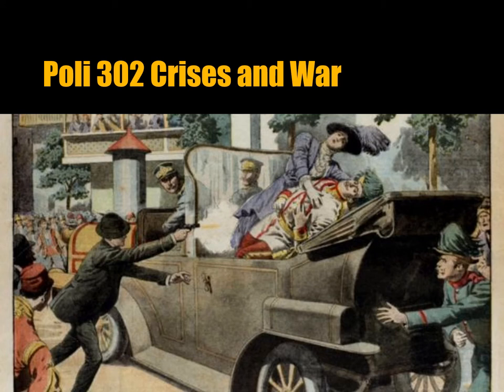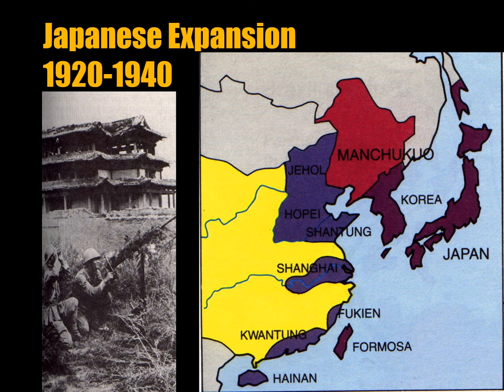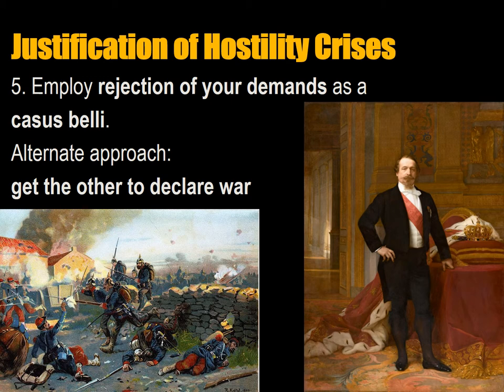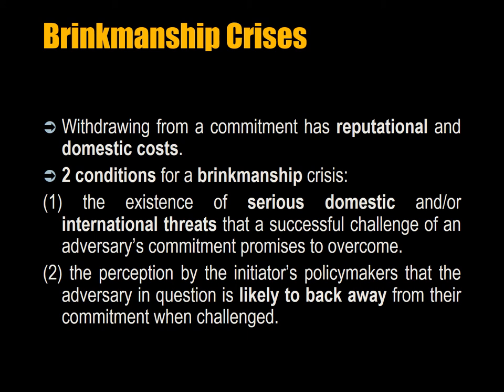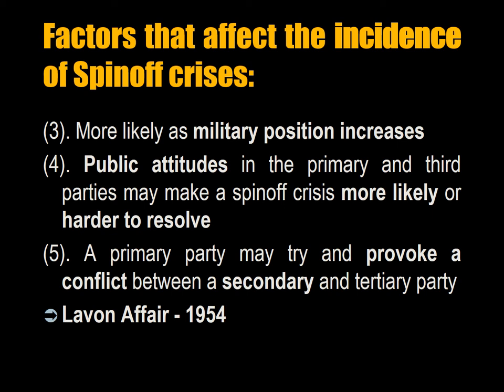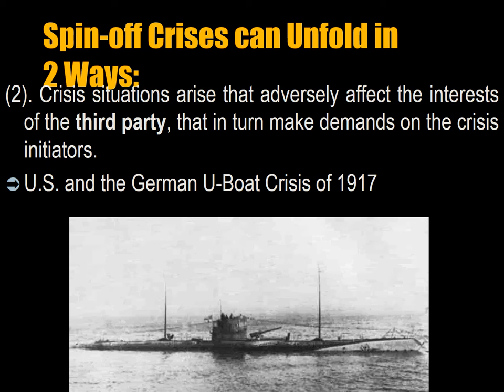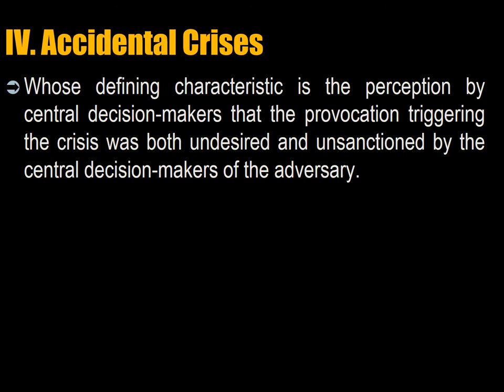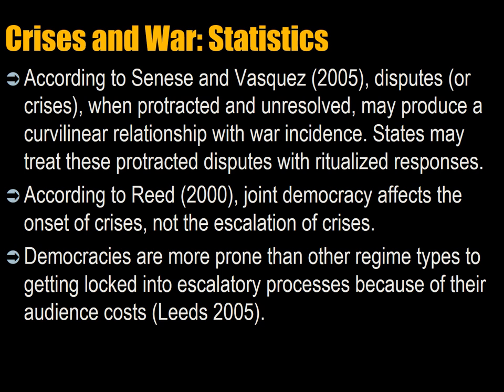003 Causes of War Lecture 17 Crises and War